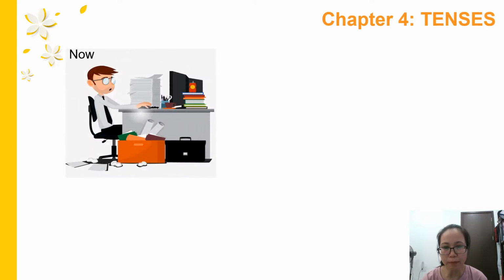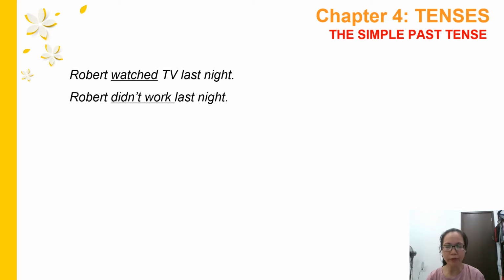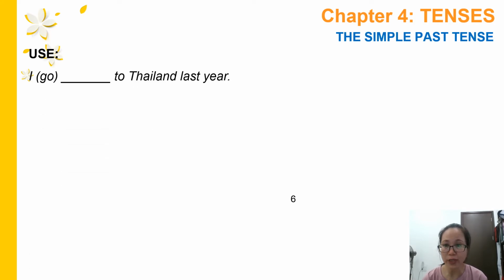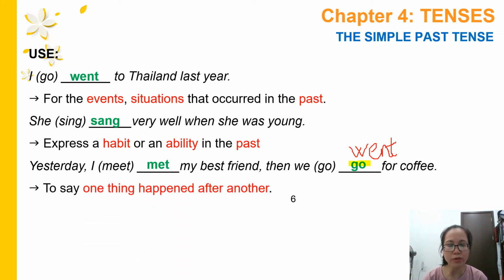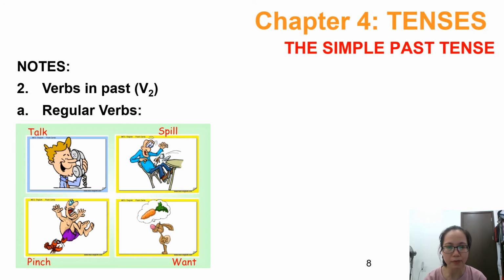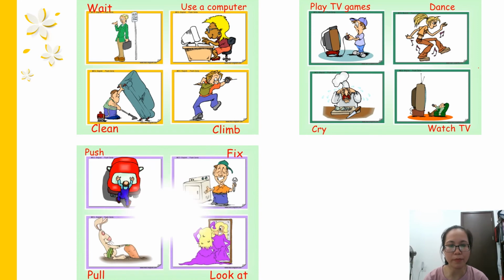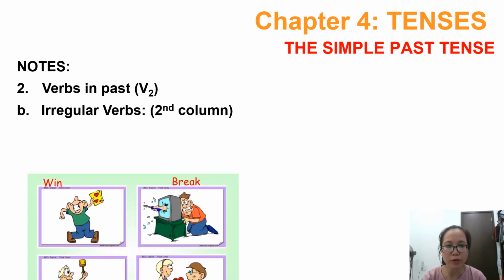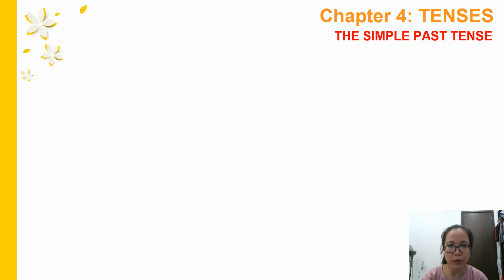Thinking School Lop 5 Bai tap 2 Tran Thi Bich Tram